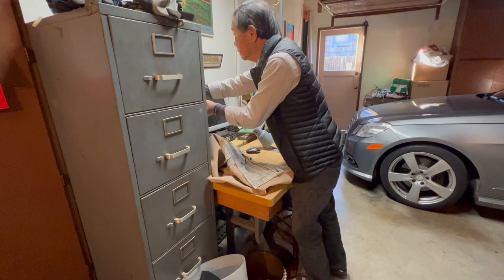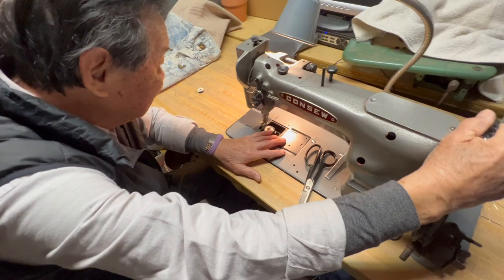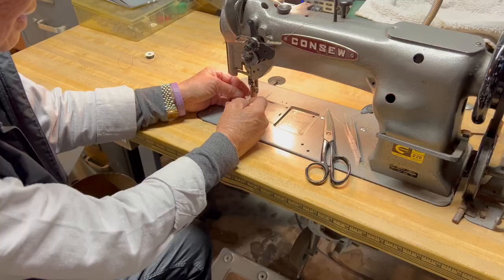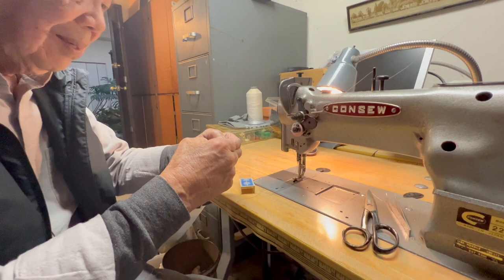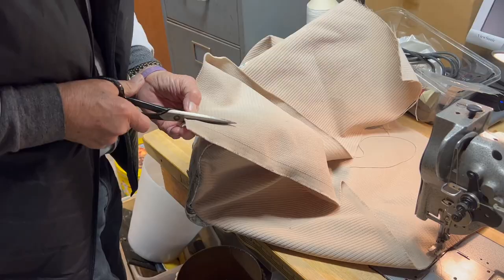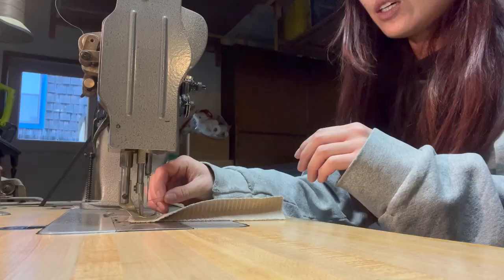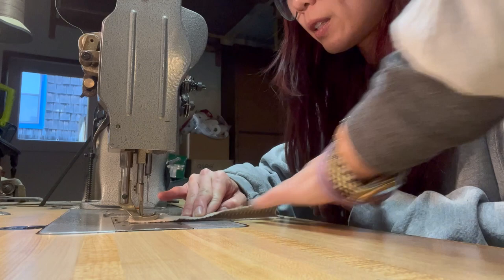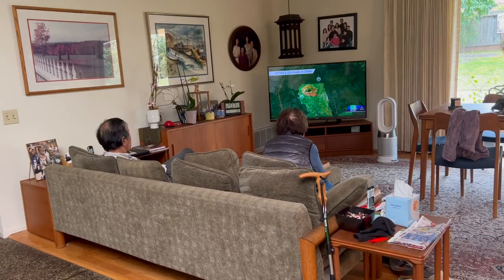Reupholstering a Seat Cushion for Sean Wotherspoon VLOG | creative process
Thanks for tuning in to this vlog where I give you a peek into my creative process! I learn how to use my grandpa's vintage upholstery sewing machine, and we work through learning how to reupholster a seat cushion together for Sean Wotherspoon. Maybe I'll revisit this project at a later date to show you how it fully comes together as a furniture piece.

If you have any questions let's chat in the comments :)

filmed on iPhone 13 Max Pro & edited on Final Cut Pro by: Tori Kobayashi